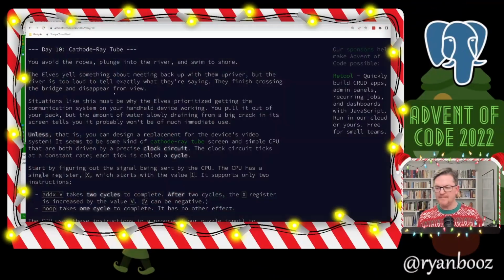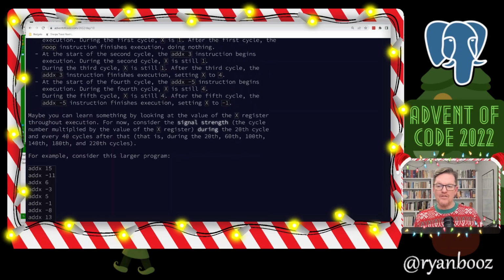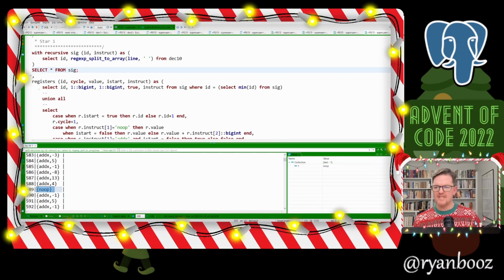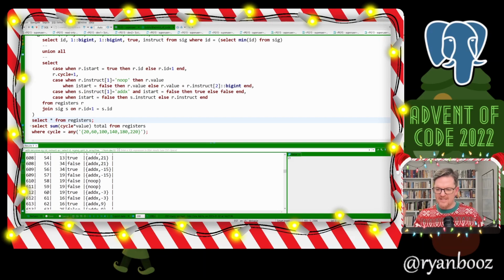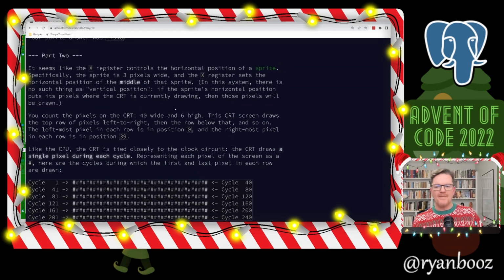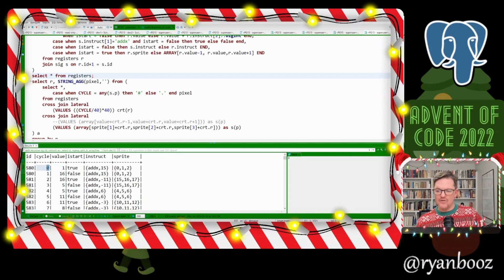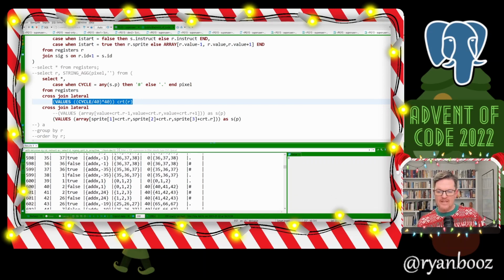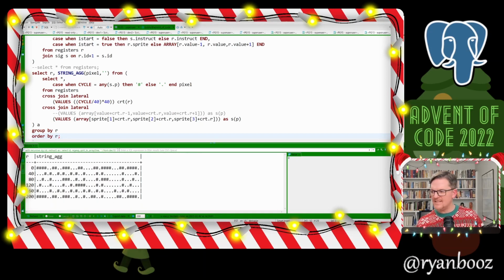Advent of Code 2022 - Day 10 with PostgreSQL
For the 2022 Advent of Code I wanted to use PostgreSQL and SQL to solve the puzzles each day.

Day 10 was a quicker solution, although still got myself into something more convoluted than necessary. I show and explain a much simpler solution from Vik Fearing.

Star 2 was the most unique solution so, using an aggregate to "draw" letters on the screen to solve the second puzzle.

00:00 - Start
00:27 - Puzzle Description
02:32 - Star 1 - Solution
05:13 - Star 1 - Better solution
06:31 - Star 2 - Description
08:07 - Star 2 - Solution